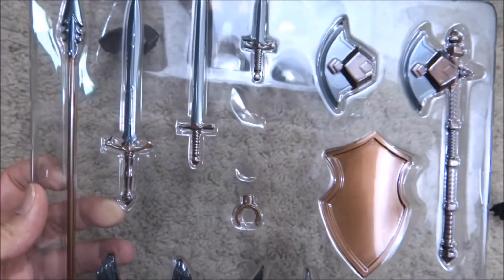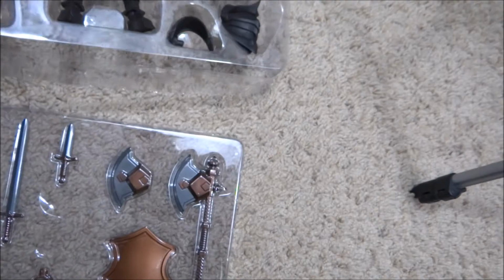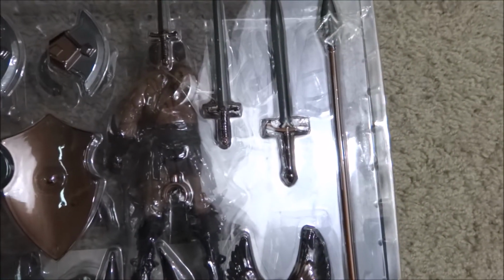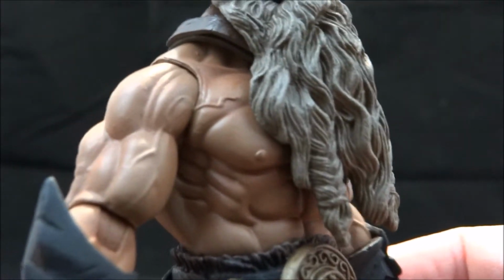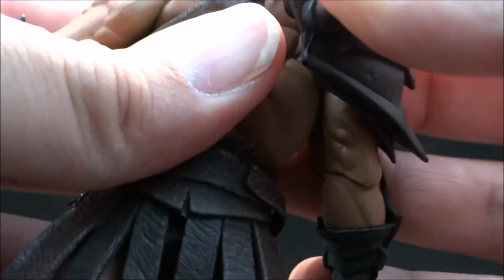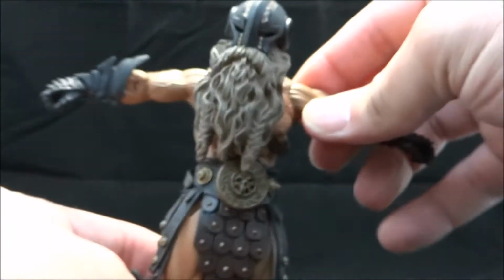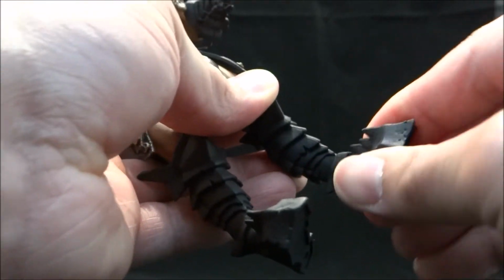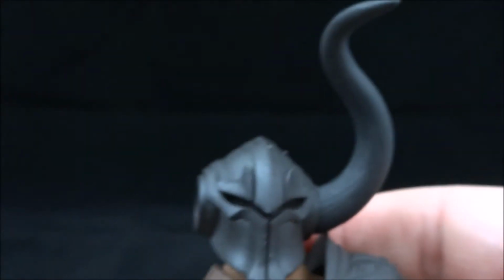Mythic Legions Barbarian